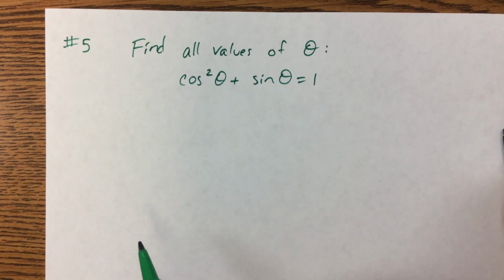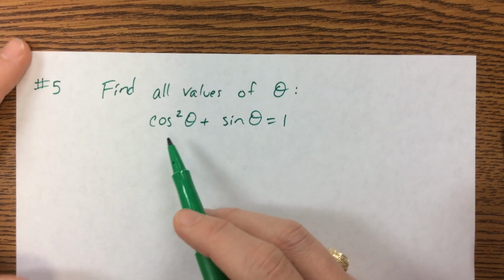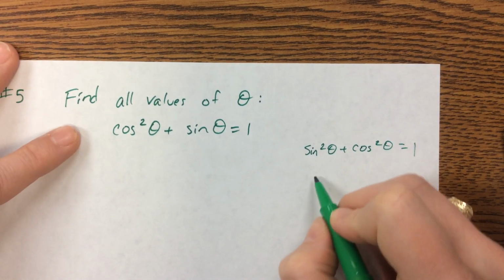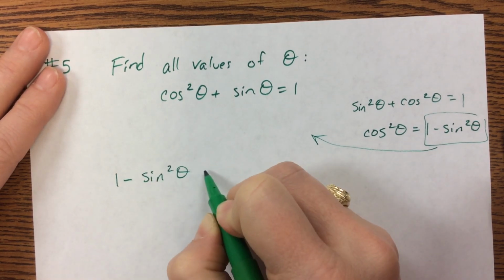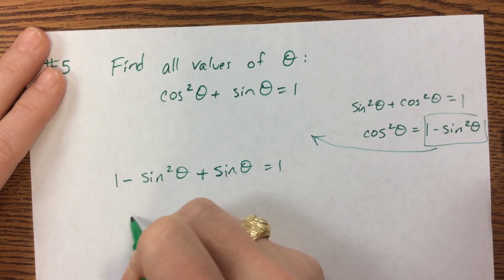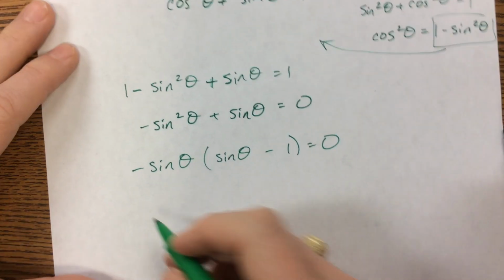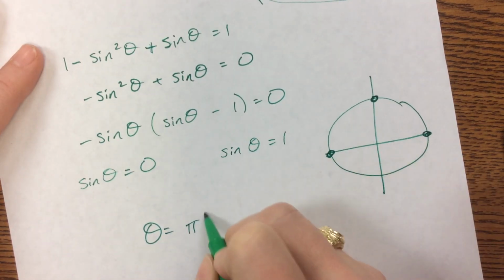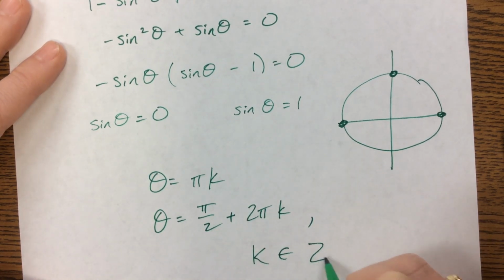Solving Trig Equations Example #5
Ms. Kosh explains #5 for her IB and PreCal classes.